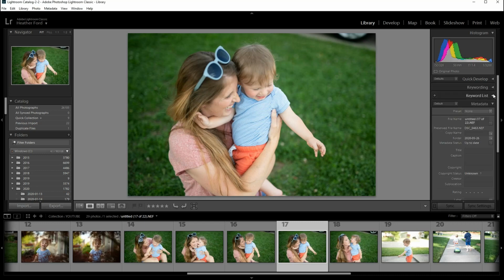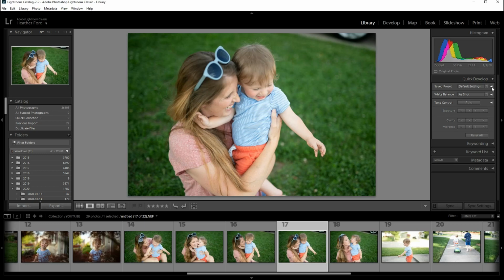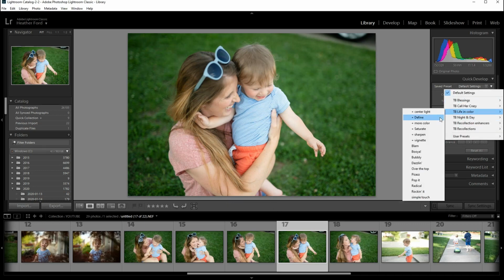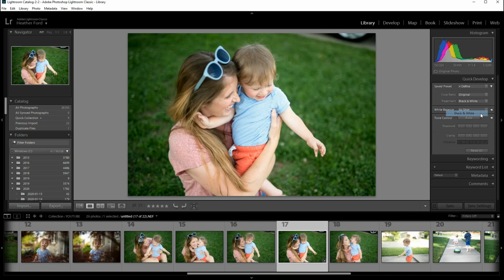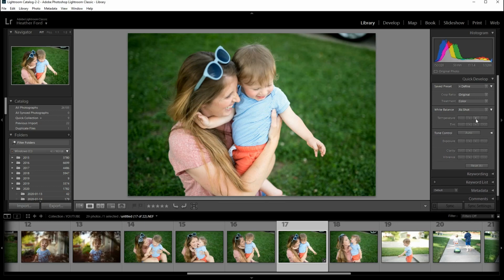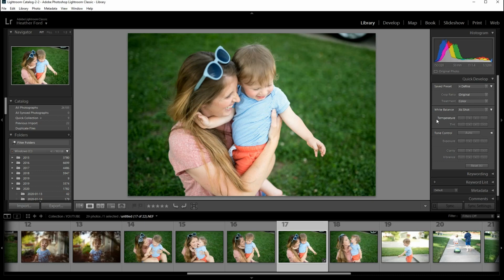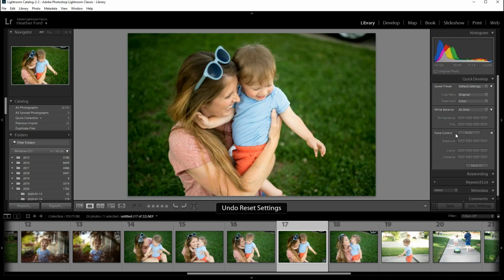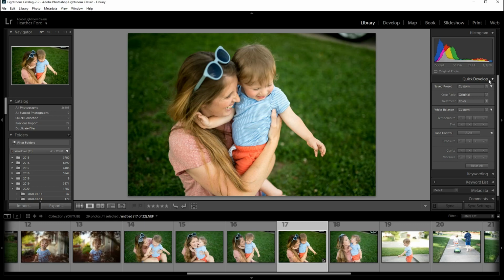When & How to use quick develop in Lightroom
A quick & basic run through of the Library quick develop menu for stand alone versions and Lightroom Classic CC. A simple way to edit photos quickly for proofs and more! (not recommended for Lightroom CC)

Stop wasting your time editing. Join my Lightroom club to learn how to edit quickly & get beautiful results